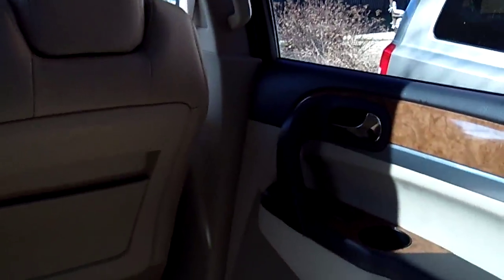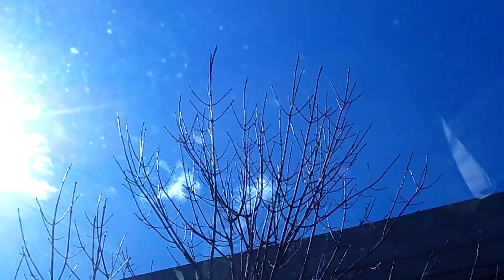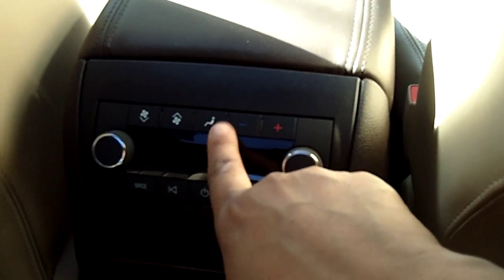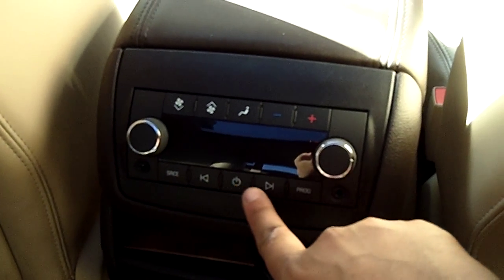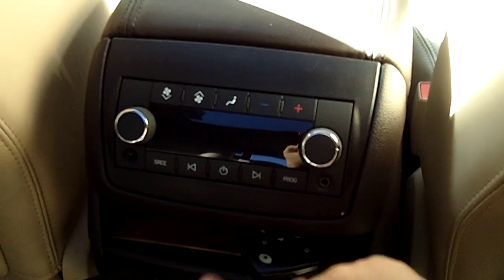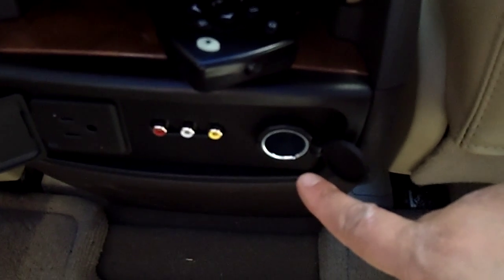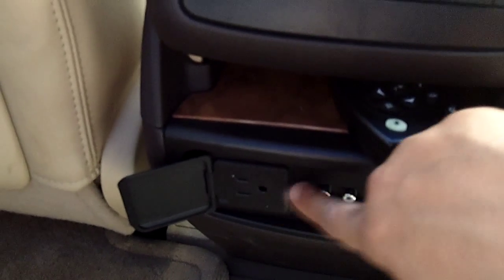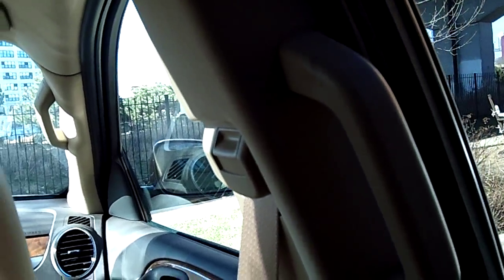Buick Enclave: Miss Lori shares her view of the backseat in 2011 Buick Enclave video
Miss Lori loves the space in the 2nd row of the 2011 Buick Enclave. Plenty of room for her 5 foot 8 inch frame. Very comfortable. But when it comes to the shorter people in her life, Miss Lori wants them to be comfortable and safe. That's why she would love to see adjustable seat belts in the second and third row of the Enclave to help parents meet and exceed the new child safety recommendations.

Learn more about what Miss Lori is doing to keep your family safe and informed at MissLorisCAMPUS.com and MissLori.TV.